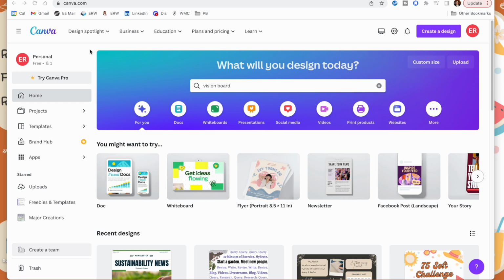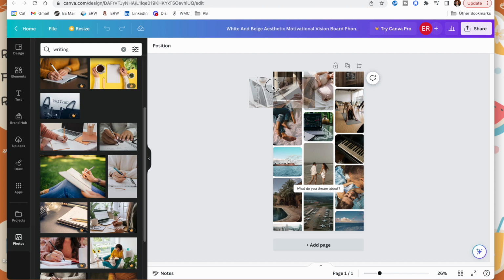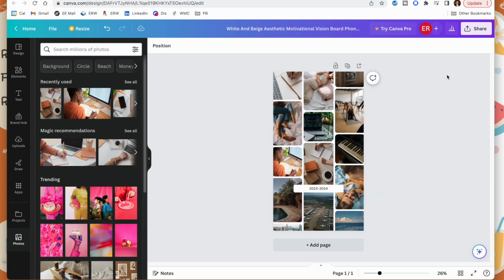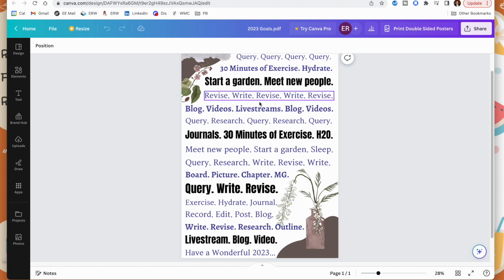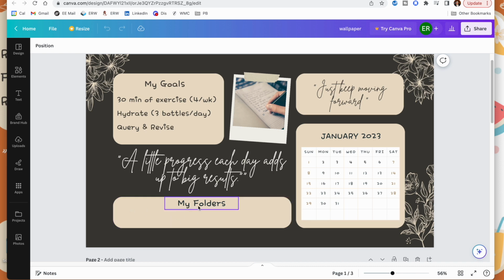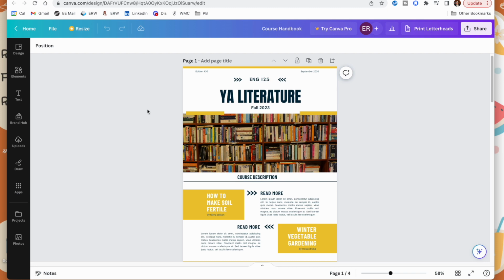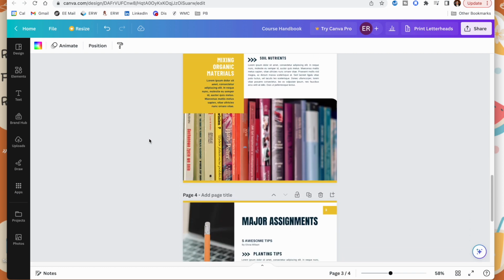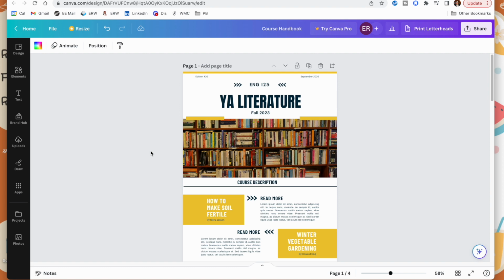3 Fun Productive Procrastination Canva Activities Before the Semester Begins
3 Fun Productive Procrastination Canva Activities Before the Semester Begins

I love Canva. I use it all the time. Here are three ways you can use Canva as an educator, grad student, person. The first two are options for your students, as well. And the third can be a great option for the academic job market.

*ADDITIONAL RESOURCES*

0:00 Intro
0:45 Idea 1
5:00 Idea 2
6:30 Idea 3

*RECOMMENDATIONS*